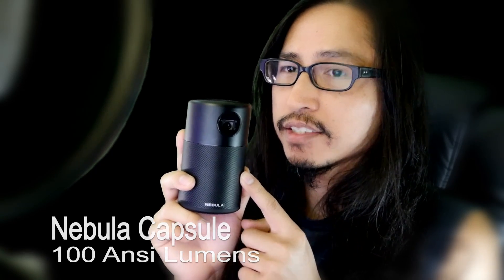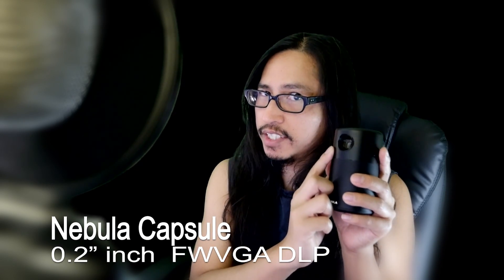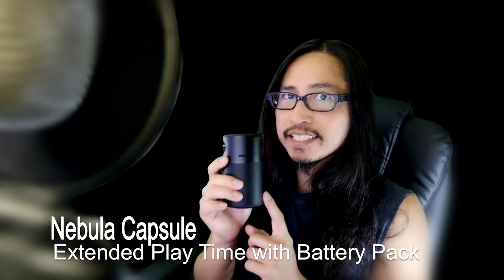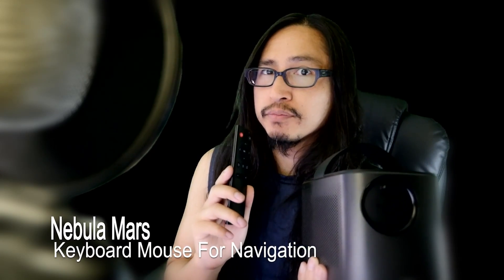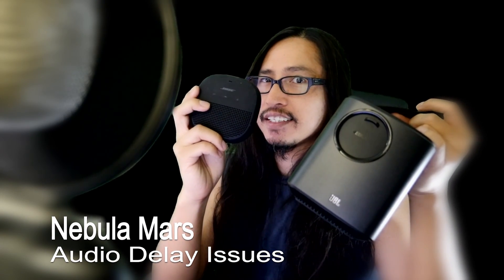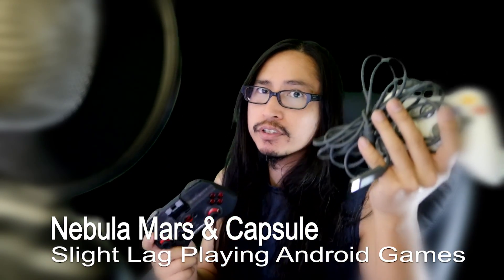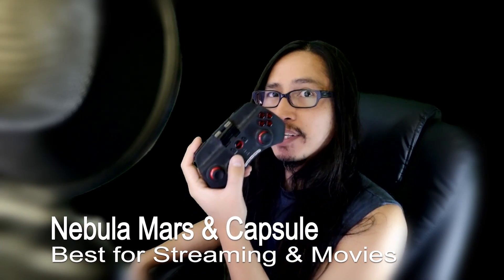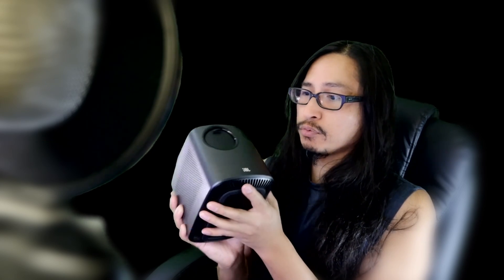Nebula Mars Vs Nebula Capsule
What's the difference between the two best portable projector and how do they compare in terms of picture quality and brightness?

To Purchase from Amazon Nebula Mars
To Purchase from Amazon Capsule